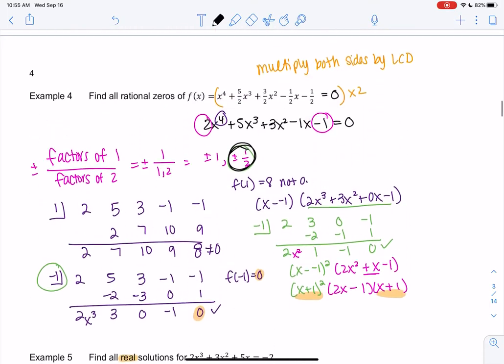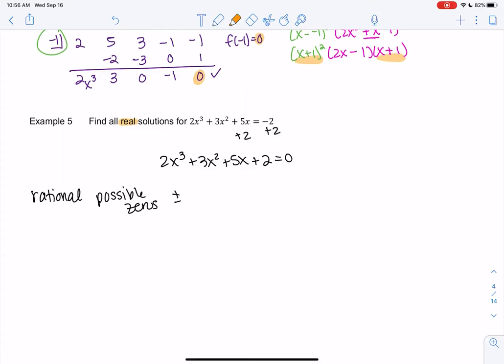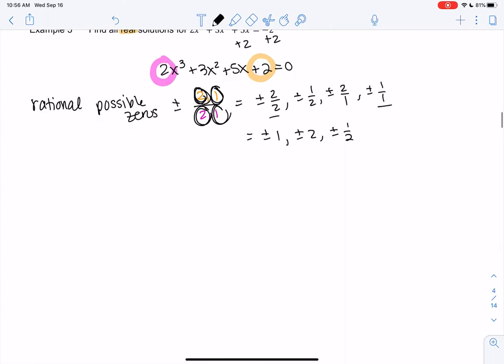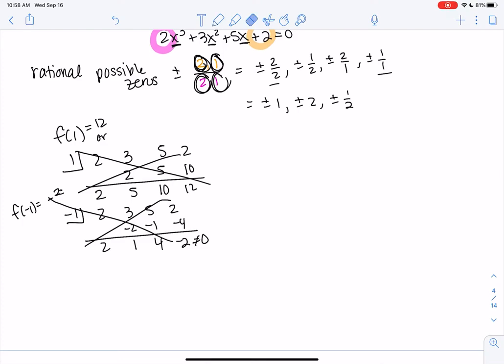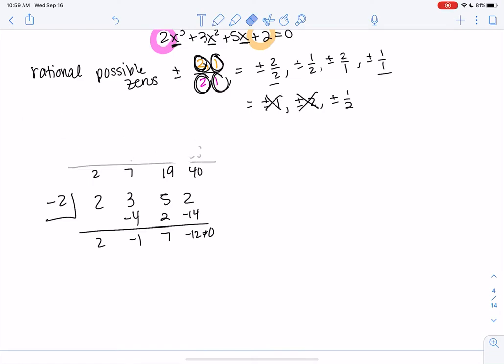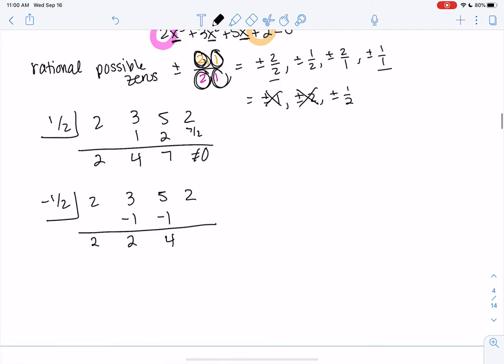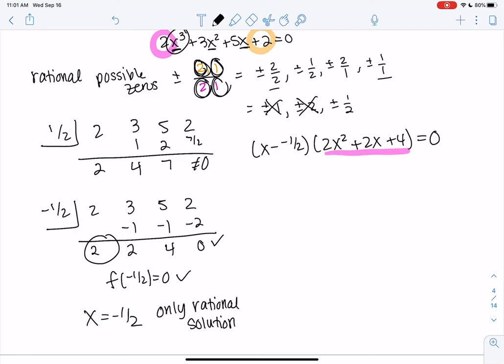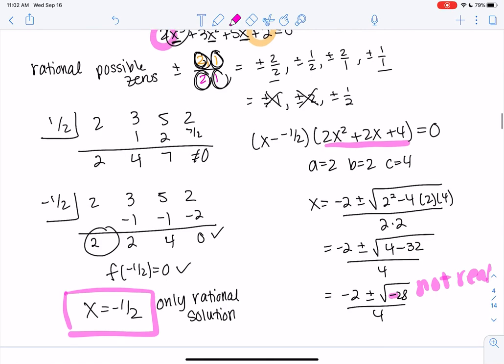Math 20 section 3.4 example 5